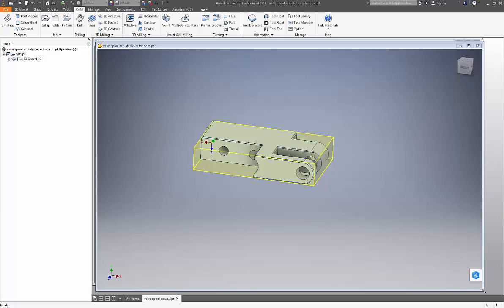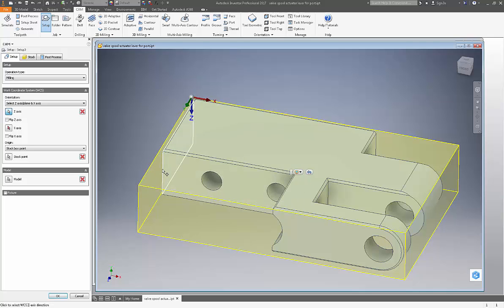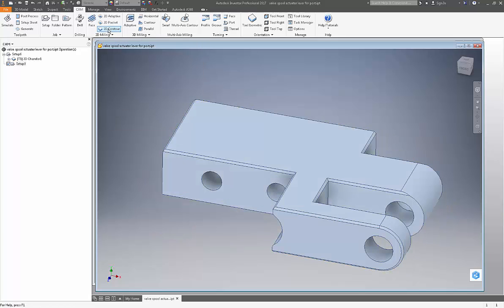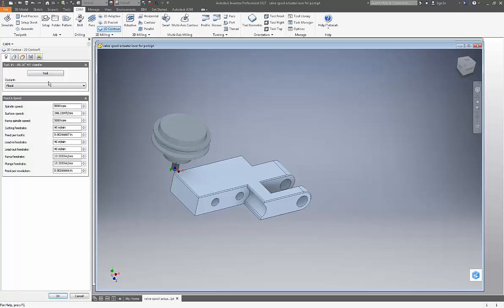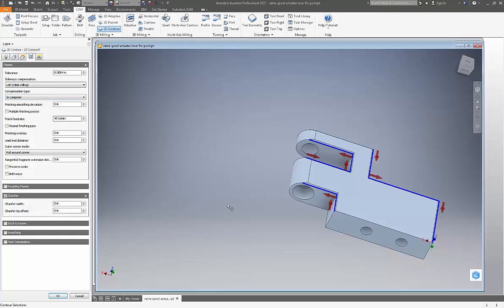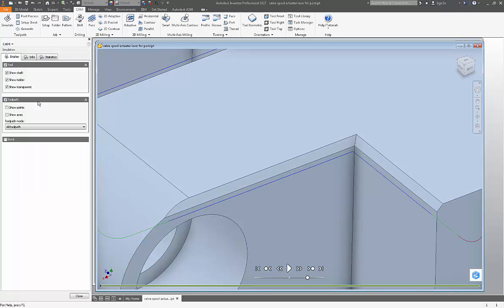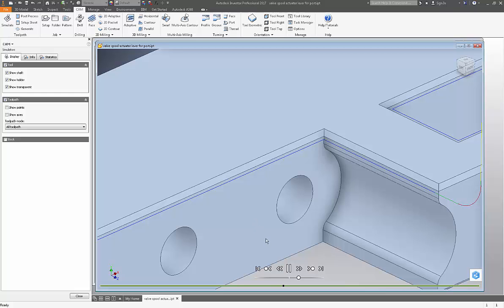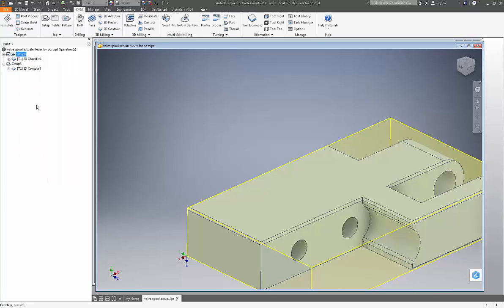Autodesk Inventor Pro HSM 2017 Chamfer Mill and some Tips and Tricks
There are some good things in Inventor Pro HSM 2017 and some oddly half done things. One of them is the 2D Chamfer tool path. The 2D Chamfer tool path will not work with chamfered edges on a solid model. It works only with corners/edges without those features. If you want to machine the part just as it is in real life use 2D Contour. 2D chamfer is great on raw edges and also has collision avoidance built in but it is however a promise of things to come yet not here. To many limitations on it's use to recommend at this time.
   I spent the better part of a day recently trying to figure out why I could not consistently create results on a simple part. Admit it you have too and it is quite frustrating is it not? Fortunately courtesy of tech help from the hidden HSM bunker I have some answers for you and I. Thanks Tim!

  I have some of the tips below but the video will go further into how to use them. In general though I think it would behoove most of us to take the time one day to right mouse click everything as we go through a CAM plan and see what shows in the pop up menus and what these things do.

  For instance you can right click on a setup and select "default folder" option to make that setup the one you are working on. If you have noticed with more than one setup your default setup "work folder" is the last numerical one in the list. You go back to setup 3 out of five and you know you are there but unless you clicked "default folder" on that setup before you pick a CAM path for setup 3 it will default to the last folder where you have to remove and start over and ask yourself just how many more times will you do this?

   For 2D Contour using chamfer mill and corner round mill contour click and hold Alt key and left click lines and pick lines just like you were climb milling starting at one end of chain if this is what you want and pick each line. On a part with chamfer features or corner round already on part click lower line(S)

  Press and hold ctrl key and left mouse click to remove lines from selection.

 2D Chamfer tool path will not work with chamfered edges on a solid model. It works only with corners/edges without those features. If you want to machine the part just as it is in real life use 2D Contour.

which is also my associated blog on Solid Edge and Inventor Pro HSM and CAD CAM in general as I see fit to comment upon.